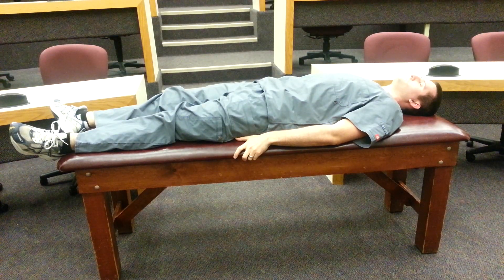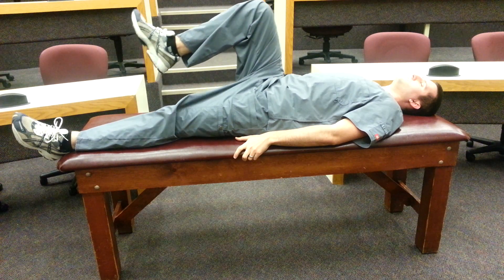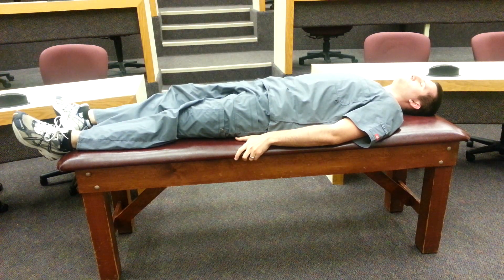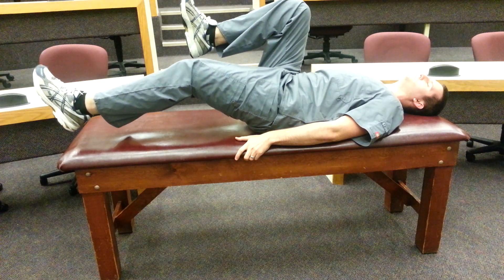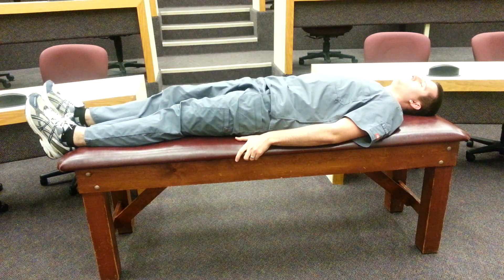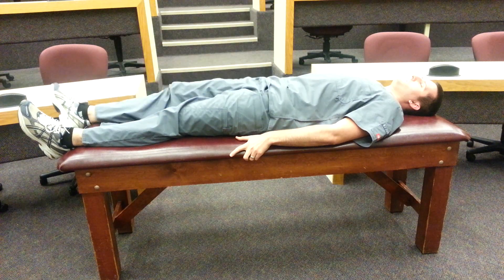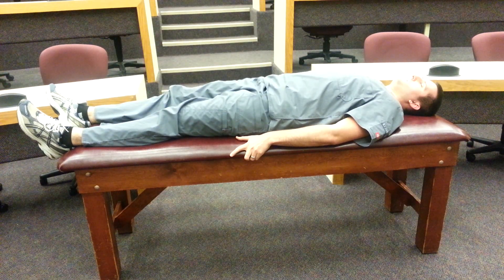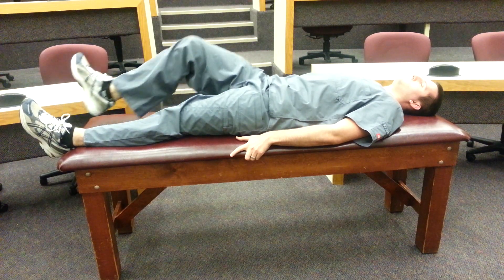Thomas Test: Basics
This video covers the basics of the thomas test, a clinical test used to asses the iliopsoas muscle, tensor fascia lata (TFL), or rectus femoris muscle.